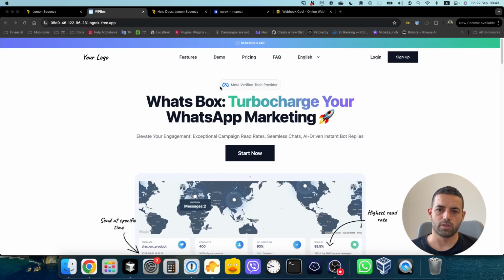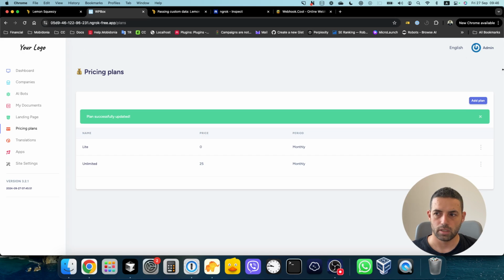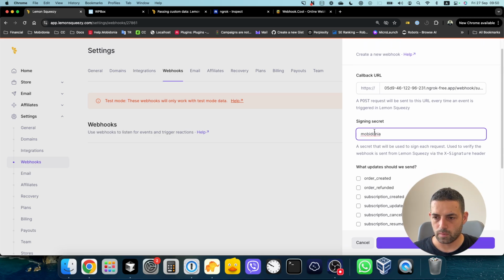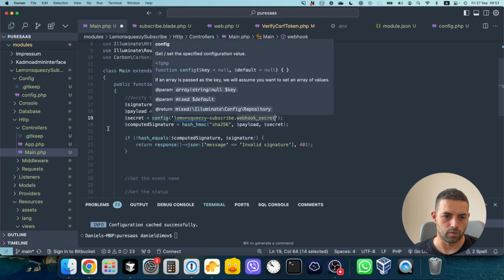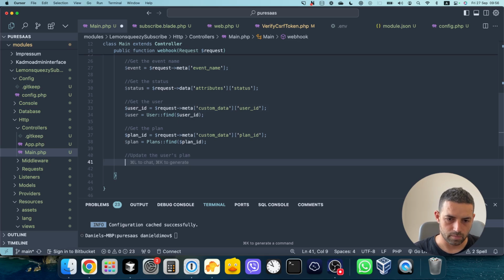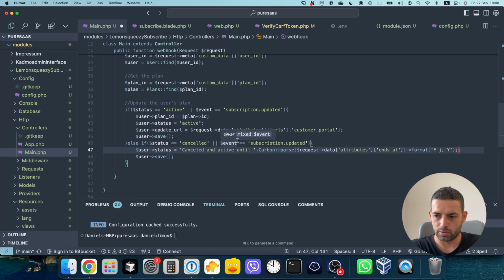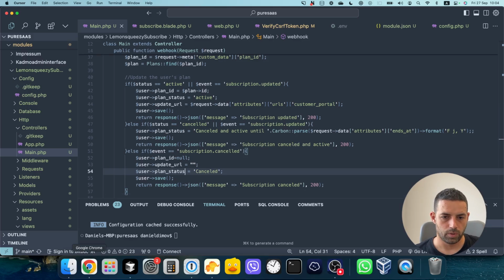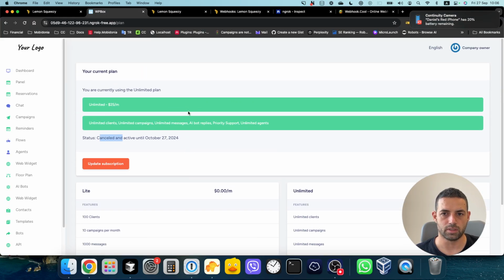Lemon Squeezy Suscriptions inside Laravel SaaS project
In this video, I’ll walk you through integrating Lemon Squeezy Subscriptions into a Laravel SaaS project.

You’ll learn how to manage recurring payments, subscription plans, and billing with ease.

Feel free to tweak it based on your style or any specific points covered in the video!